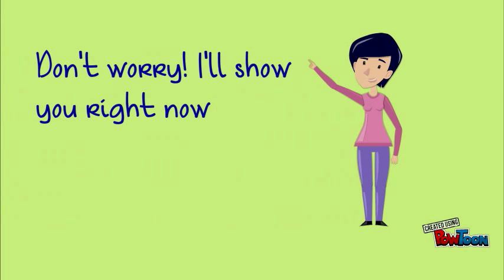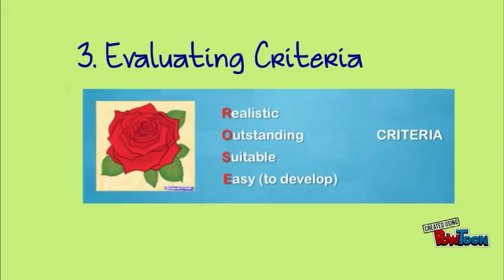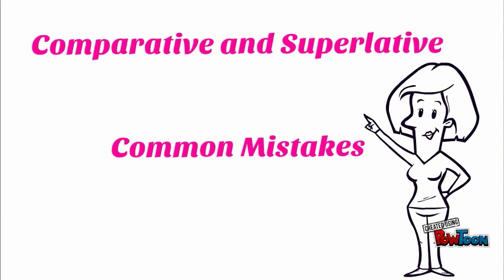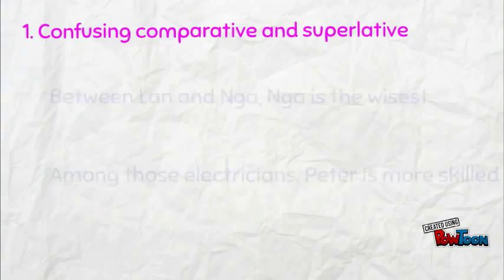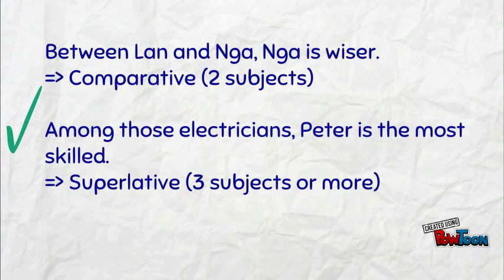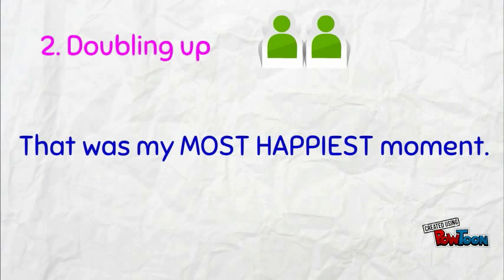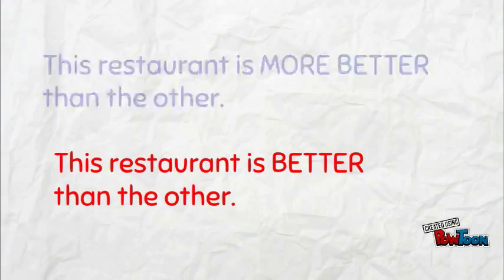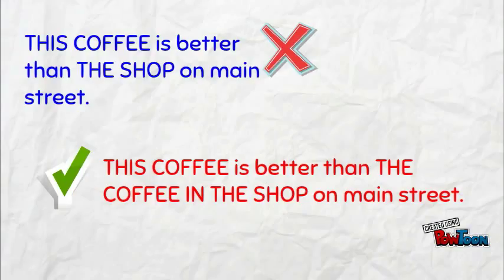[FreE1] Common mistakes when using comparative and superlative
It's a follow-up for a lesson of FreE1 about Comparison and Contrast-- Created using PowToon -- Free sign up -- Create animated videos and animated presentations for free.  PowToon is a free tool that allows you to develop cool animated clips and animated presentations for your website, office meeting, sales pitch, nonprofit fundraiser, product launch, video resume, or anything else you could use an animated explainer video. PowToon's animation templates help you create animated presentations and animated explainer videos from scratch.  Anyone can produce awesome animations quickly with PowToon, without the cost or hassle other professional animation services require.